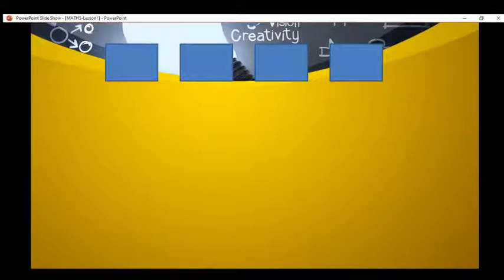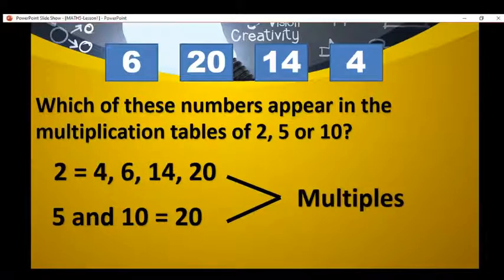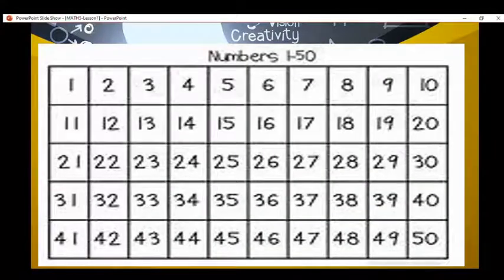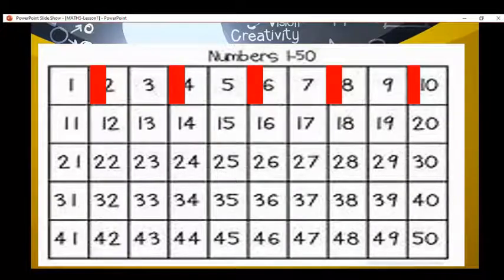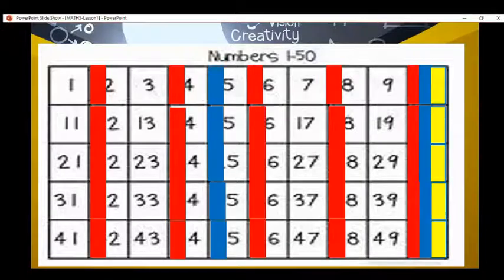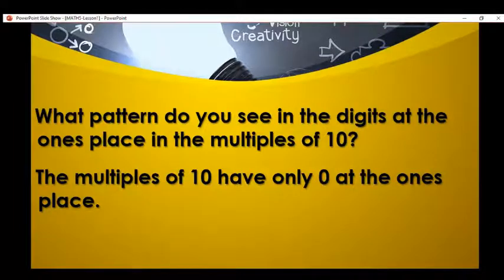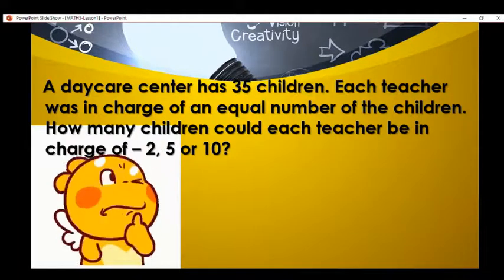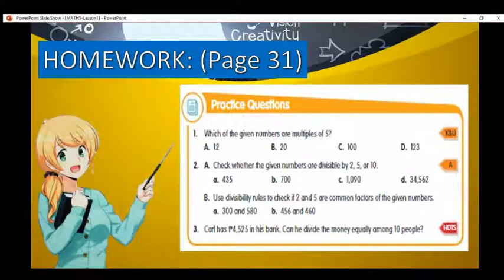MAth 5 Blk3 L1 Divisibility Rules of 2, 5 and 10